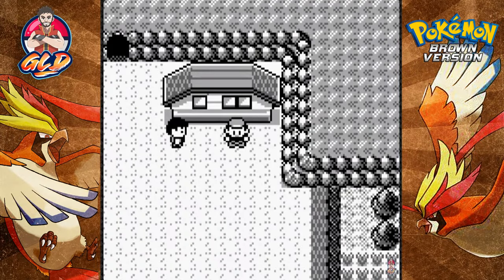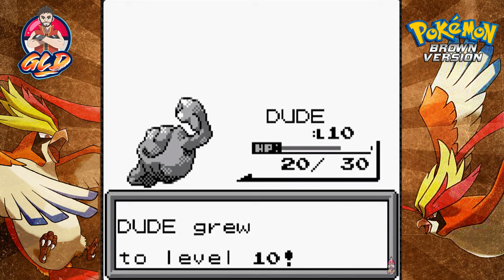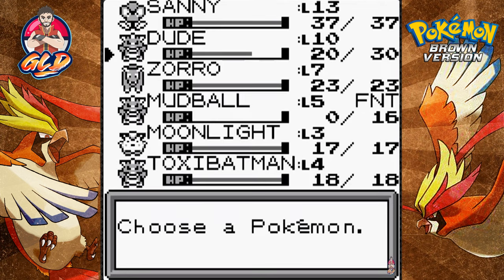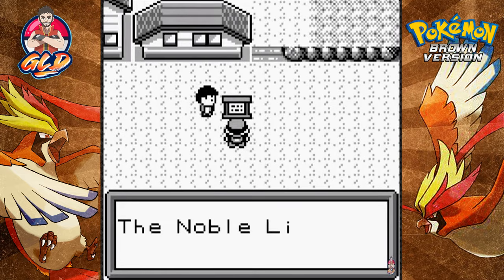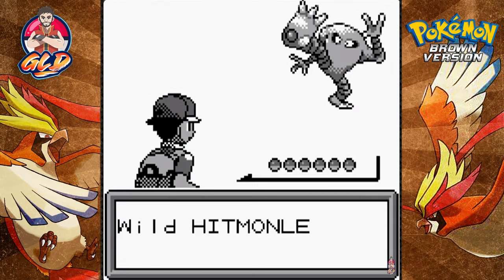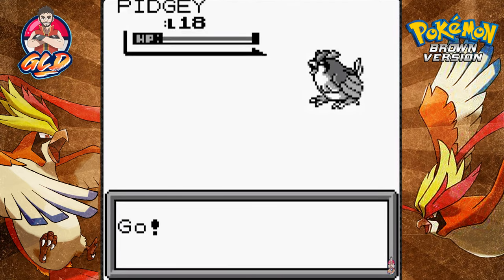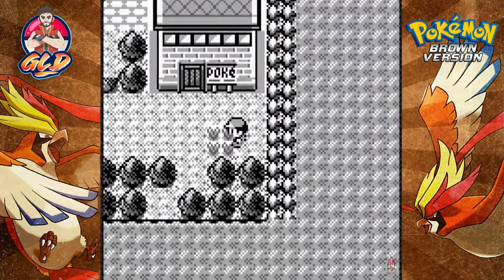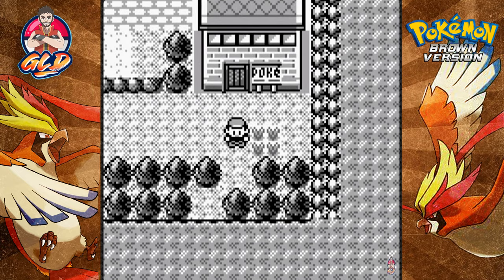Pokemon Brown Walkthrough (2024 Re-Upload) Part 4: Draven and the Spot of Doom!